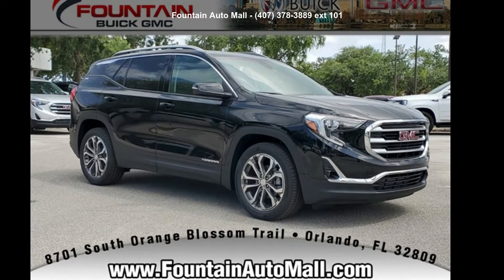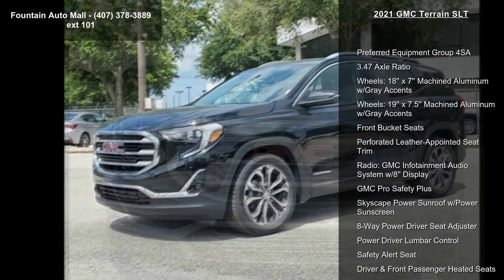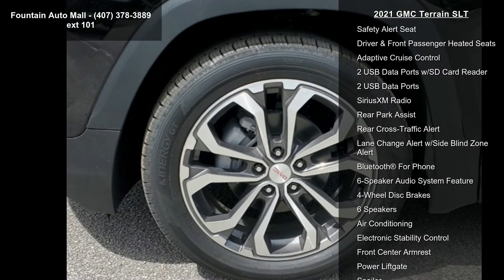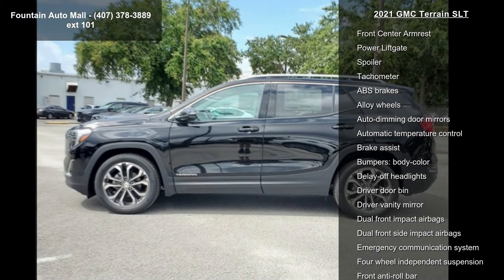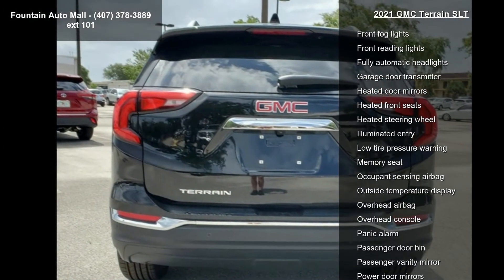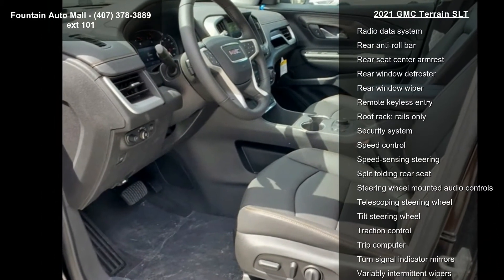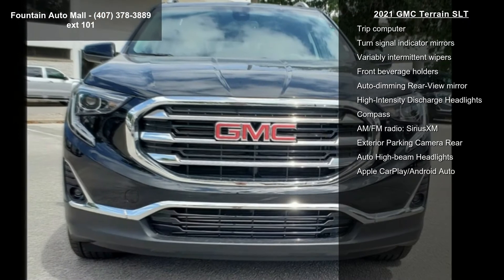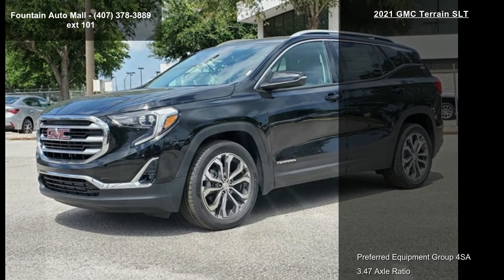2021 GMC Terrain SLT - Fountain Auto Mall - Orlando, FL 3...